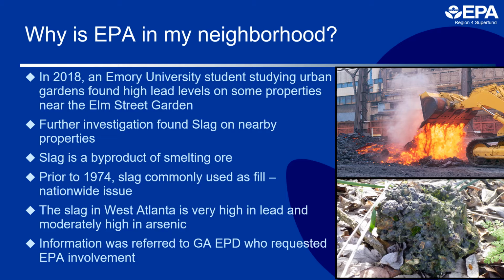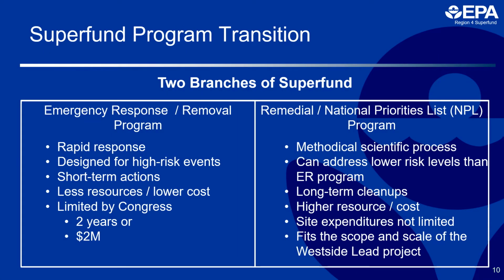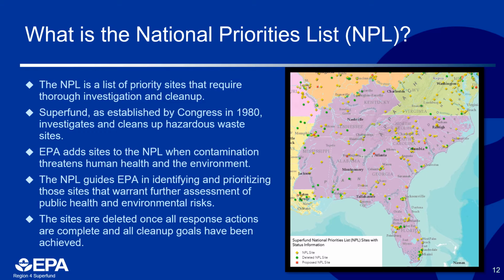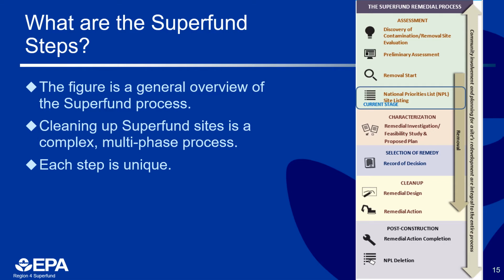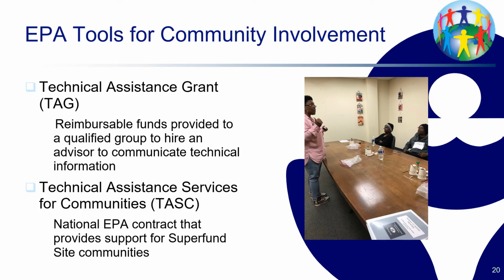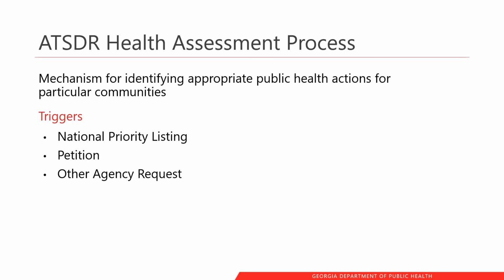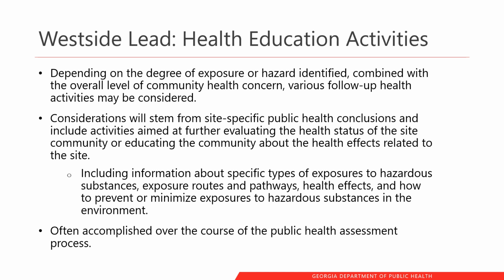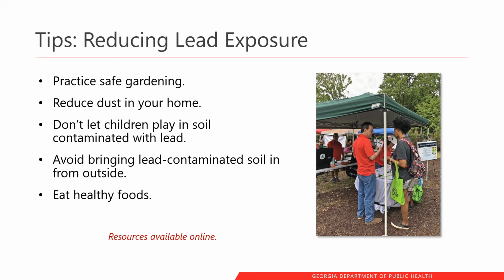EPA Westside Lead Virtual Meeting: Progress Update and National Priorities List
The Westside Lead Site in Atlanta, GA was proposed to EPA’s National Priorities List on September 9, 2021. This presentation shares information about what this means and the next steps for the site. More information about Westside Lead can be found